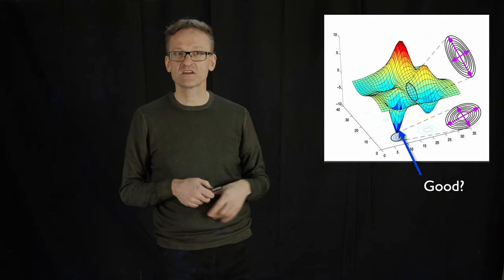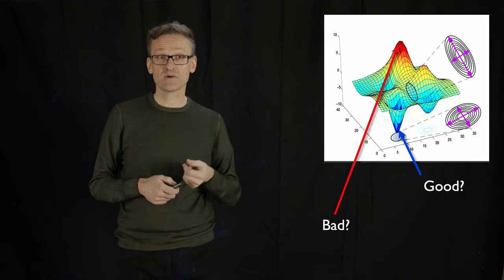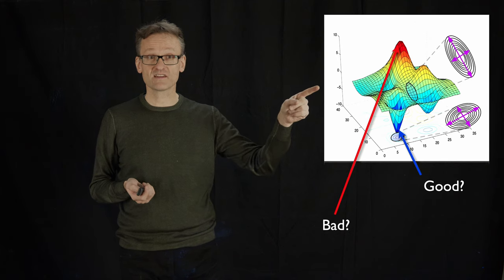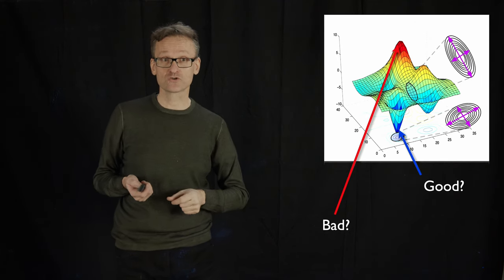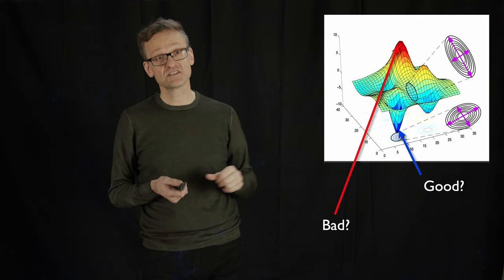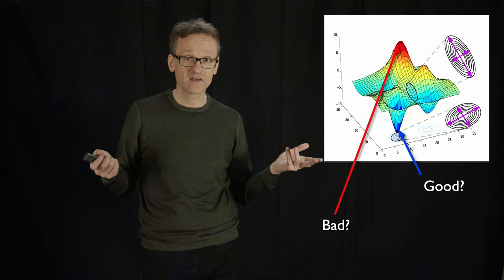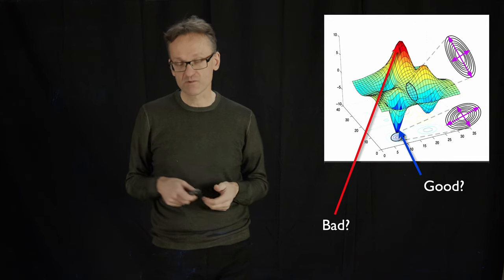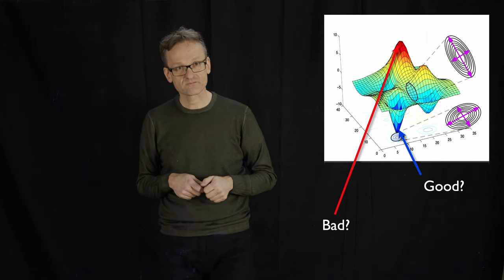Lecture 03, concept 02: Peaks & valleys in energy landscapes